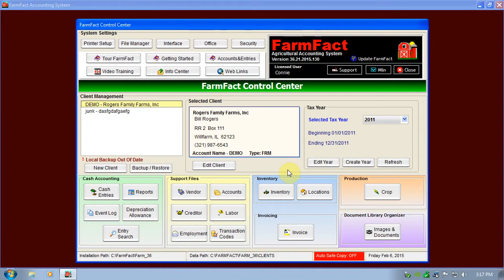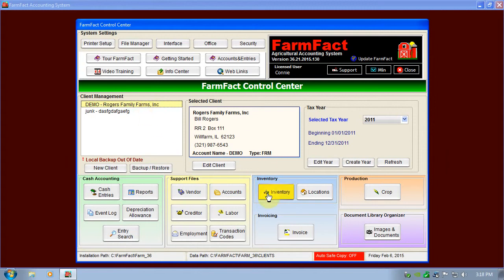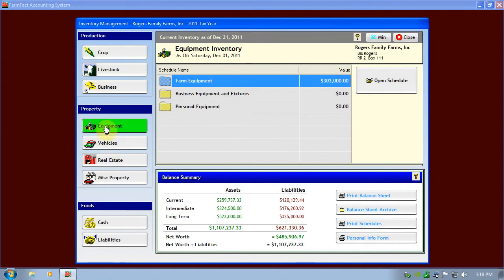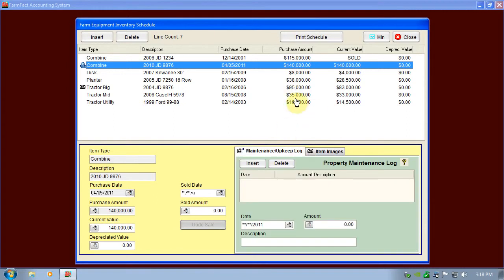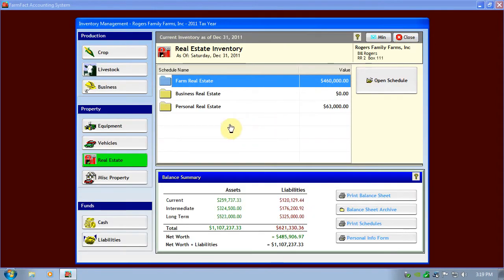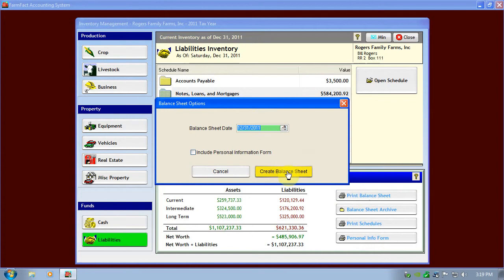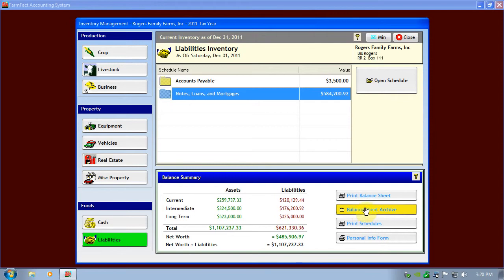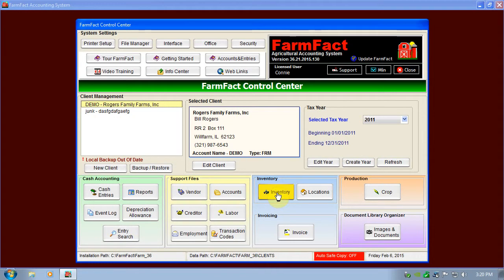FarmFact Product Demonstration Sequence 3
Episode 3 of FarmFact Video Demonstration